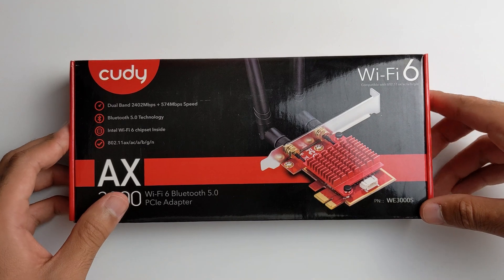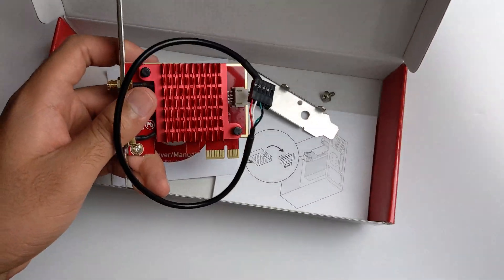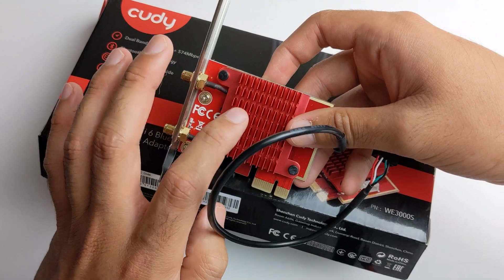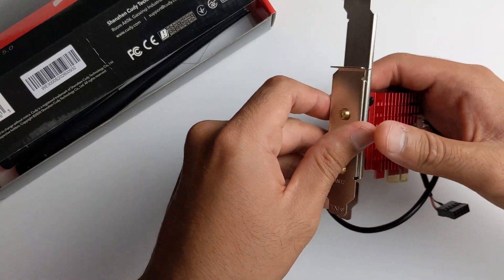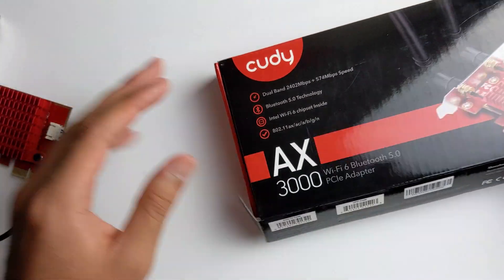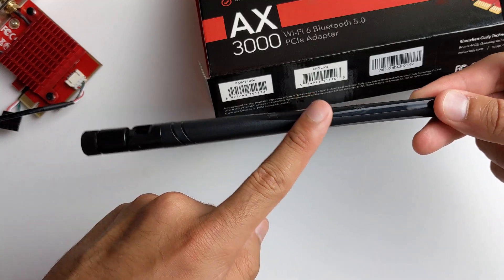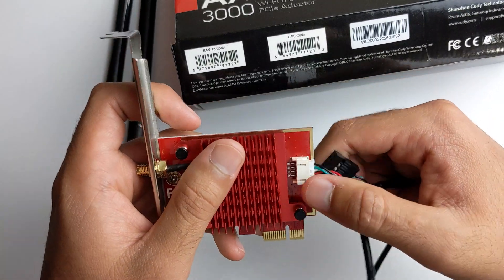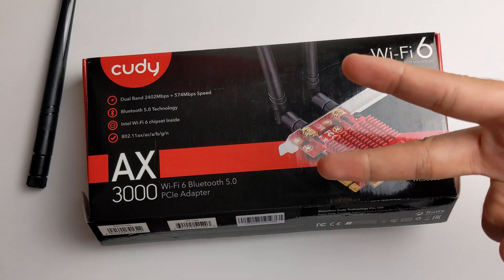Cudy WE3000S AX3000 Wi-Fi 6 Bluetooth 5.0 | Best Budget WiFi Adapter?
Not a review... but is an unboxing?

Specs
Dual Band 2402Mbps (5GHz) / 574Mbps (2.4GHz)
Bluetooth 5.0
Wi-Fi Version 802.11ax/ac/a/b/g/n
Model Cudy WE3000SAX 3000 Wi-Fi 6 Bluetooth 5.0 PCIe Adapter (X4 Slot)
Chipset Intel AX200